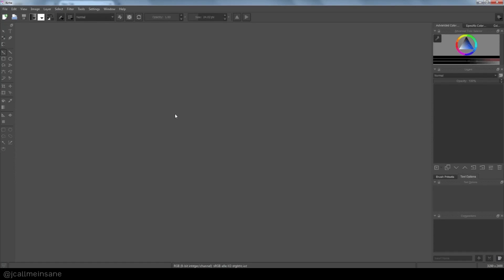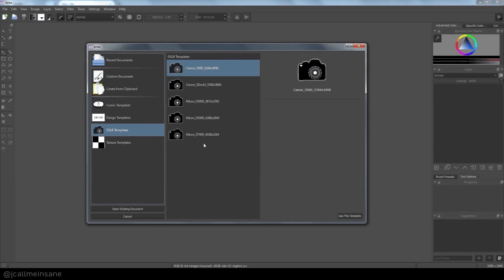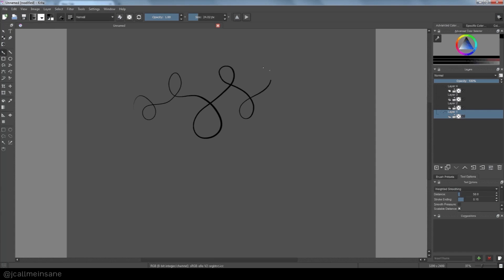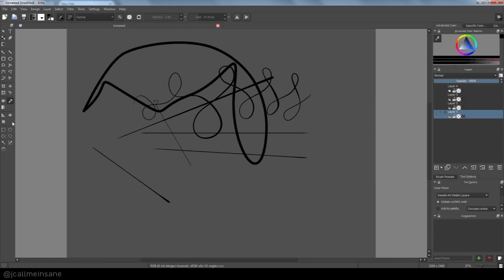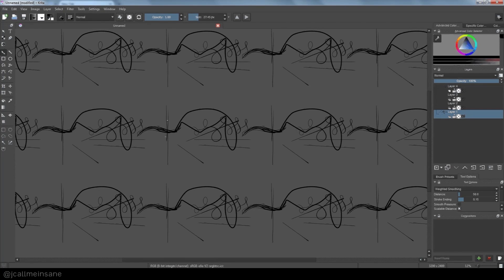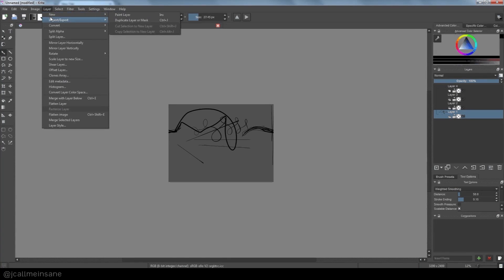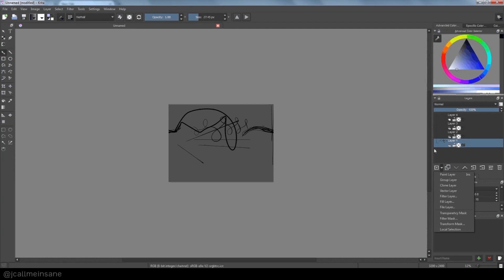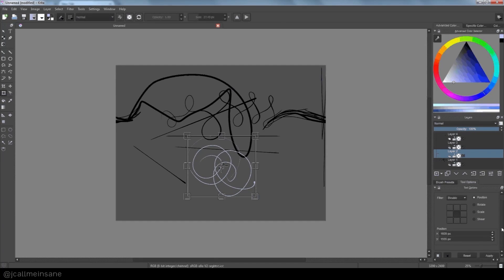Krita Tutorial: The Interface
UPDATE: I will be starting a new series since we now have Krita 3.0! :)

Apologies if the quality isn't great, I am still getting used to recording at better resolution and all that fun jazz. I plan on going over more of the features and options in other videos, since there is tons more I want to go over. :)

Sidenote: This should be working now, was having a lot of issues with Youtube not uploading this properly. Please let me know if there's problems with the quality :)